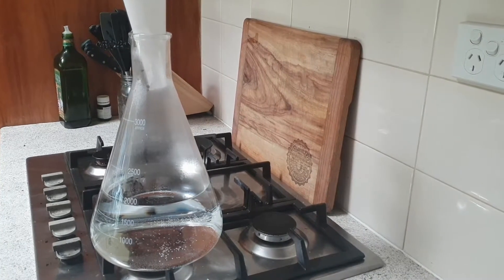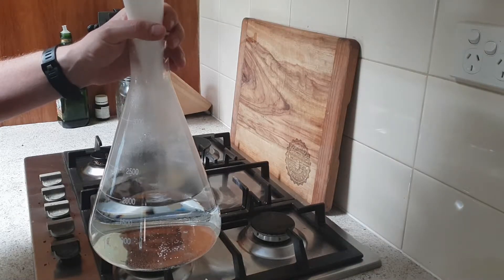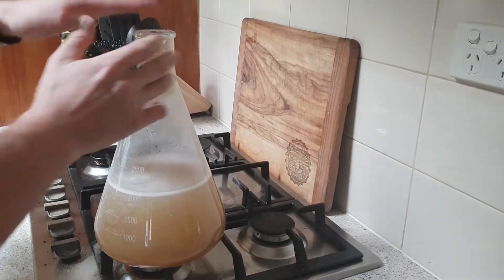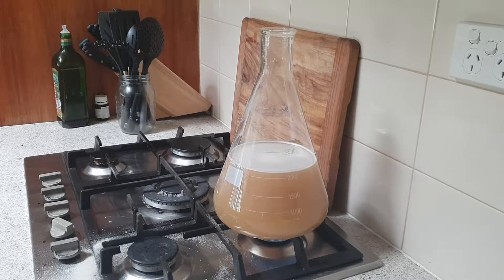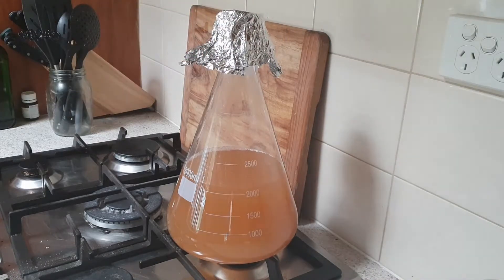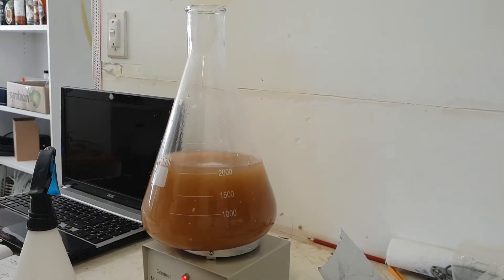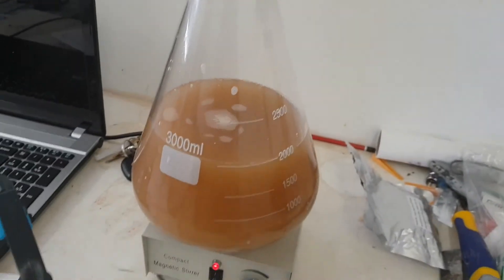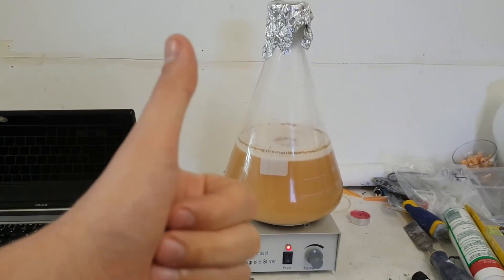Yeast starter 1st attempt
This is my 1st attempt at a yeast starter, I used this one on a NEIPA that i brewed.
Ive based this on guides and videos i've seen.
The beer i brewed  using this starter turned out amazing so it definetley worked well.

Cheers